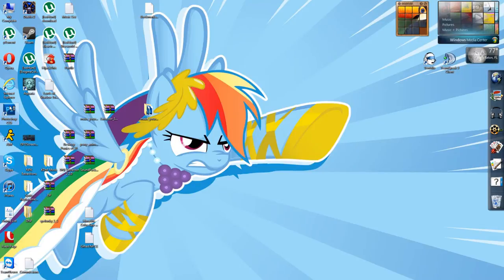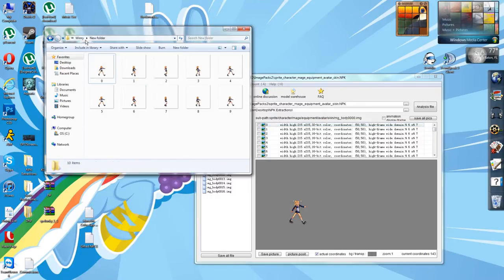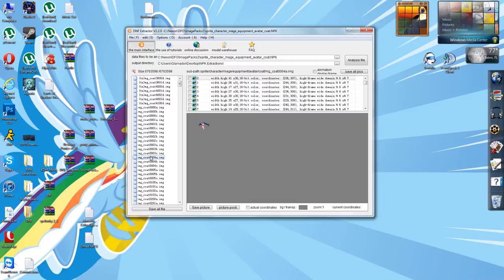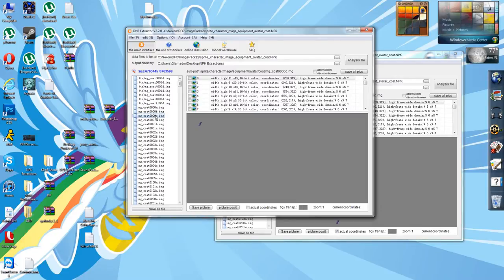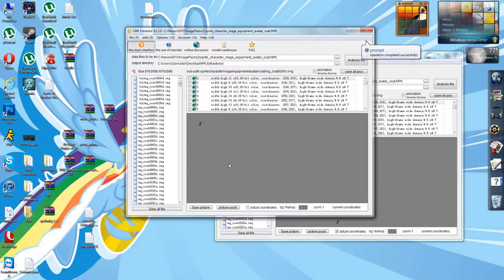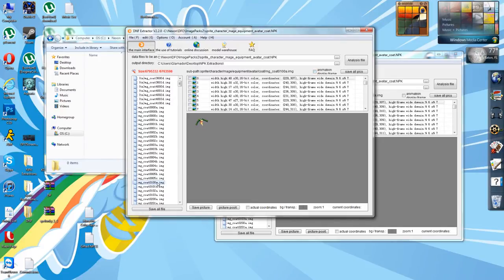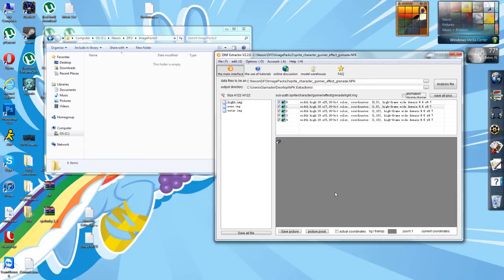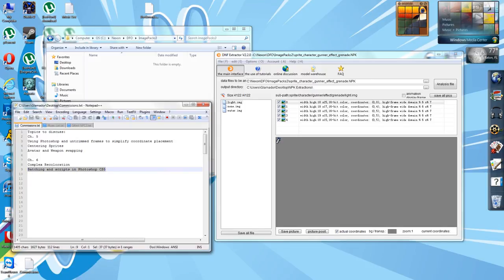DFO Sprite Editing Tutorials - Chapter 5: Avatar Swapping and Coordinate Placement Techniques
Welcome to Chapter 5 of Glamador's Sprite Editing Tutorial video series!

I've been editing DFO sprites for quite a long time now, but I am officially retired from doing so.  But I still receive many questions regarding sprite modding, installation, and updating to work with current patches.  This series is meant to be a complete how-to on all of that and more.

If you want to learn how to mod sprites, or are just looking to use ones you've found elsewhere, look no further.